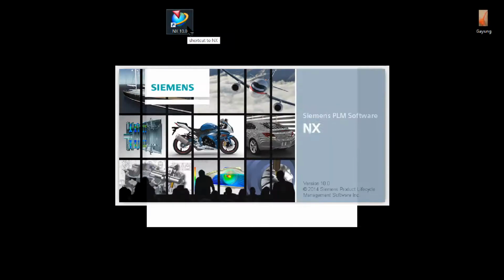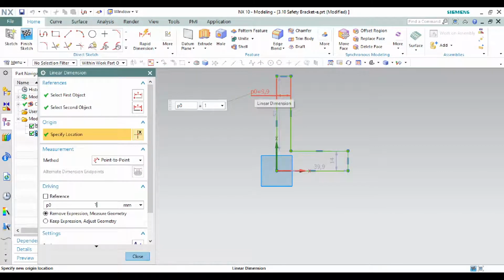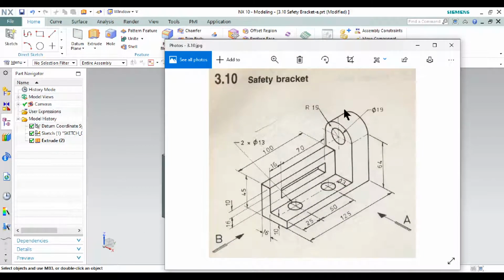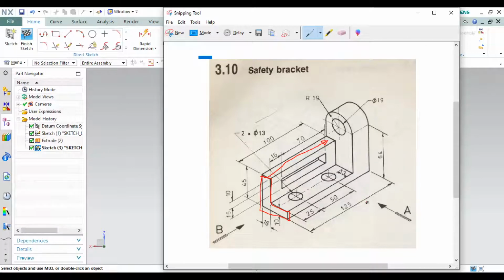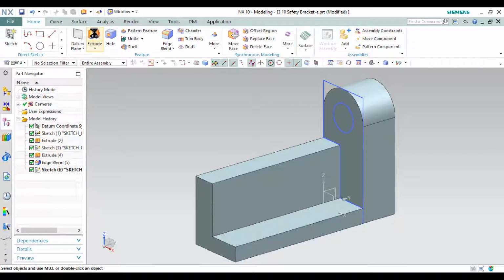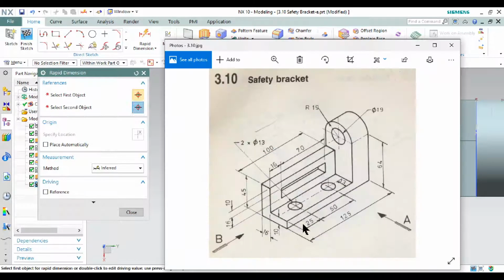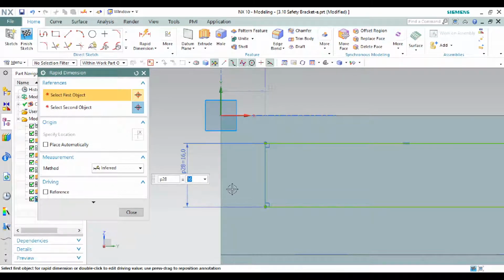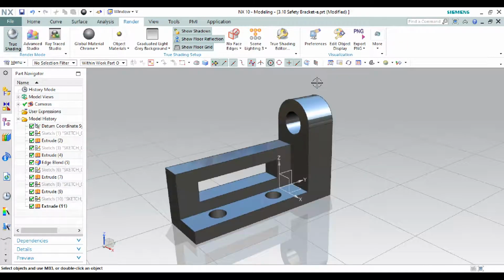Siemens NX Tutorial #9 for Beginners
This material relates to modeling Basic Parts or Solid Models.
The next material on Mechanical Routing or in SolidWorks or Autodesk Inventor is called Weldment Modeling.

Siemens NX basic tutorial for mechanical designers, drafters, CAD engineers.
For tutorials on basic material to advanced modeling levels,
If you have any questions, you can comment in the comments column.

Let's learn free CAD software on this youtube channel :).
In addition to this tutorial, I will also share about drafting tests in companies using several other CAD software such as SolidWorks, Autodesk Inventor.